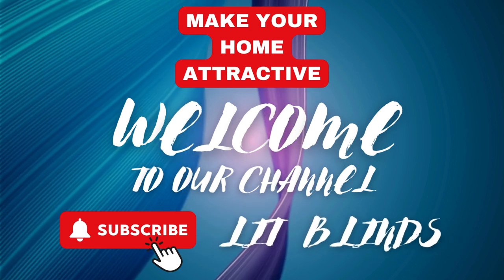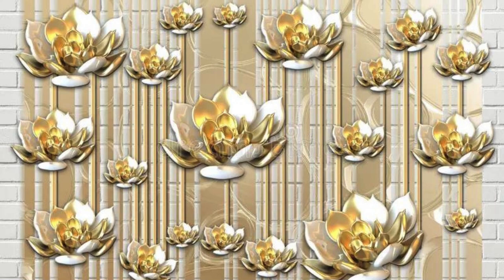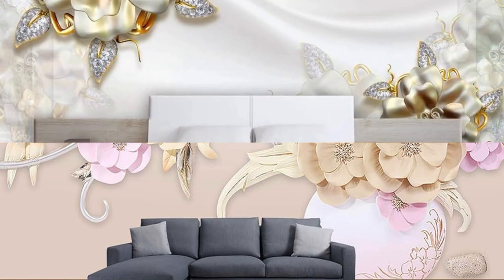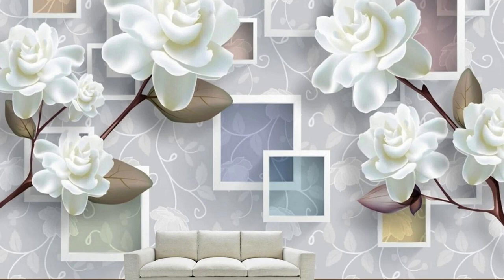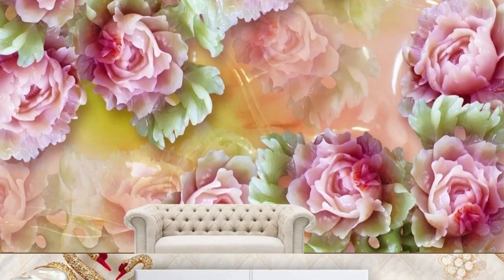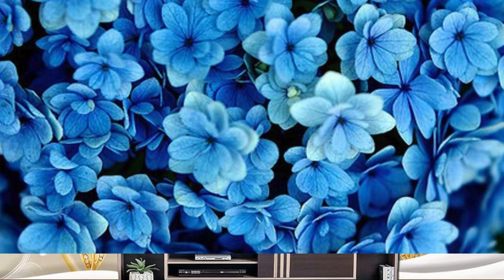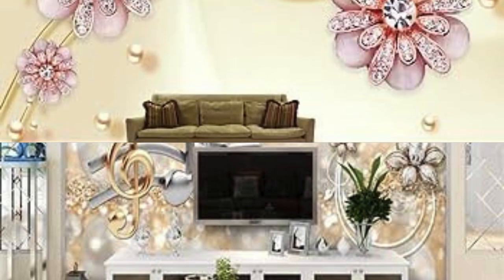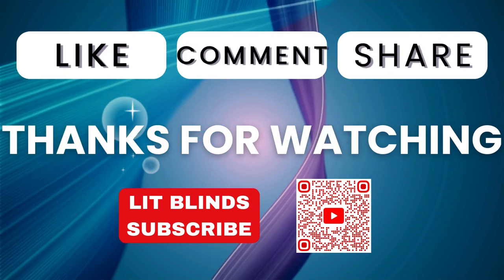LATEST METALLIC WALLPAPER DESIGN IDEAS THAT GIVES YOUR ROOM LUXURY LOOK| @LitBlinds